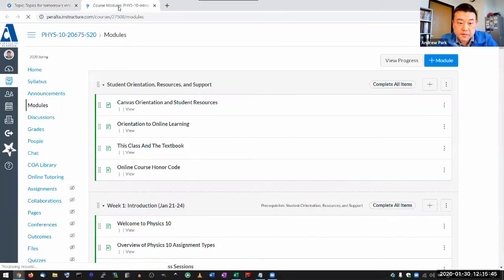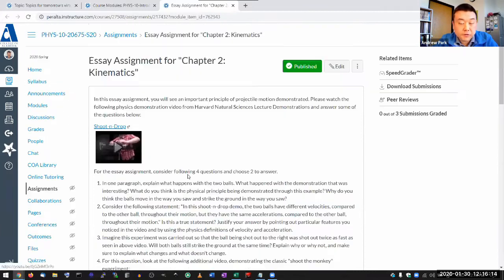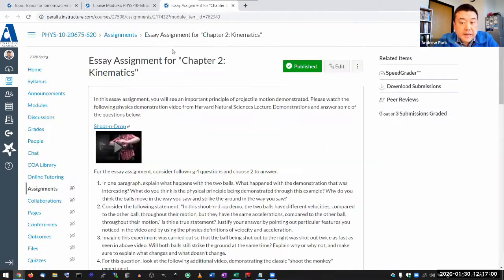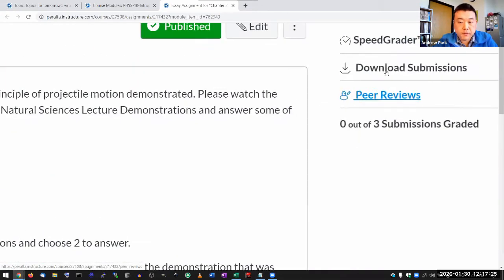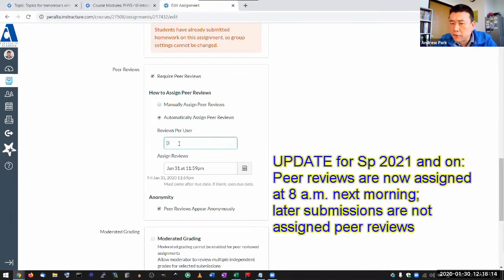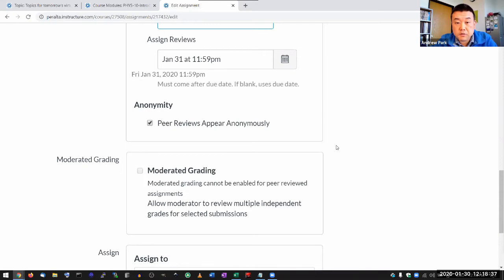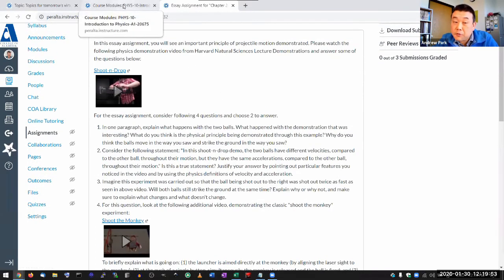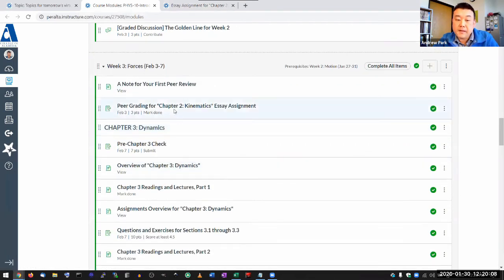Physics 10 - Peer-Graded Essay Assignment Introduction